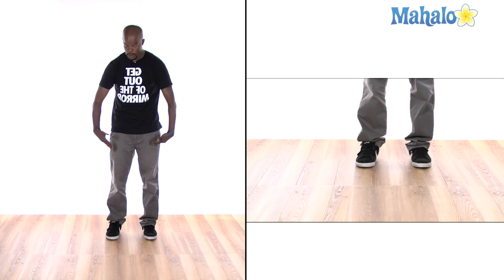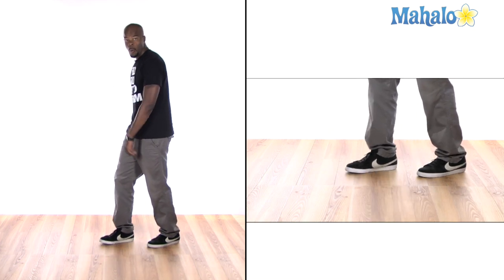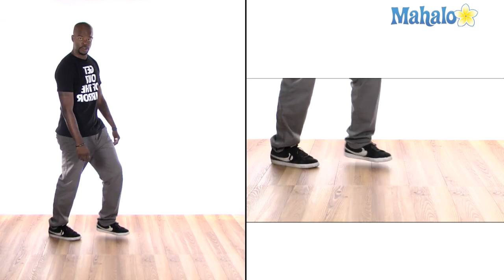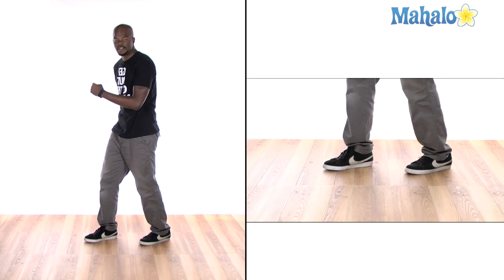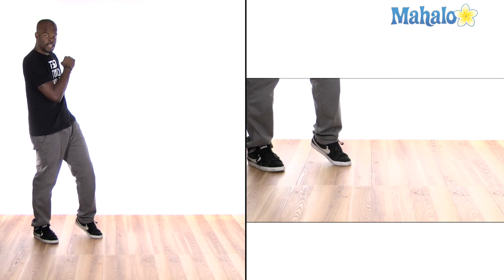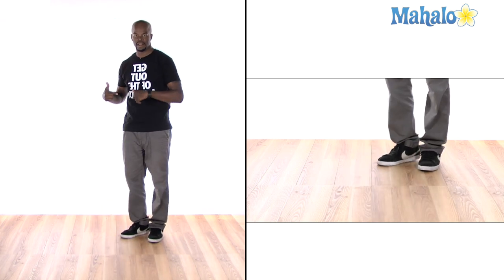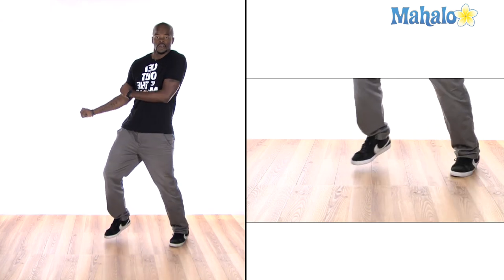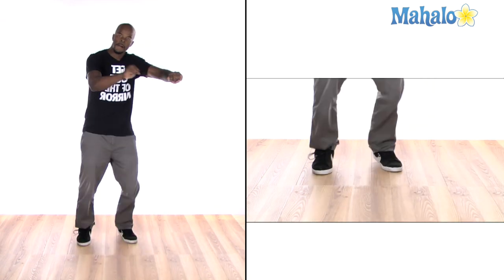Learn Hip Hop Dance: Cabbage Patch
Legs

1. Start with your right foot forward. Raise your right foot, then lower it. Raise your left foot. When you lower it to the floor, raise your right foot again.

2. Stretch your right leg to the right and pivot the foot to the left, then step down with it. Raise your left foot and pass it behind your right leg, bringing it down behind your right foot, crossing your legs.

3. Lift your right foot and step it down to the right, uncrossing your legs.

4. Now, your left foot should be forward. Raise your left foot, then lower it. Raise your right foot. When you lower it to the floor, raise your left foot again.

5. Stretch your left leg to the left and pivot the foot to the right. Raise your right foot and pass it behind your left leg, bringing it down behind your left foot.

6. Lift your left foot and step it down to the left, uncrossing your legs.

Adding the Arms

1. When you raise your right foot, raise your left forearm to a diagonal angle, bent at the elbow, hand in a fist. When you lower the foot and raise your left foot, lower your left arm and raise your right forearm to a diagonal angle, bent at the elbow, hand in a fist. When you raise your right foot again, raise your left forearm again.

2. When you stretch your right leg to the right with the step down, wave your right forearm across your chest. Your forearm should be held horizontally. This motion is similar to the previous arm motions, only it's done across your chest instead of just out in front of it. When crossing your legs, lower your right forearm and start to raise your left one.

3. When you move your right foot to uncross your legs, wave your left forearm across your chest.

4. When you raise your left foot, raise your right forearm like you did in step one. When you lower the foot and raise your right foot, lower your right forearm and raise your left forearm. When you raise your left foot again, raise your right forearm again.

5. When your stretch your left leg to the left with the step down, wave your left forearm across your chest like you did in step three. When crossing your legs, lower your right forearm and start to raise your left one.

6. When you move your left foot to uncross your legs, wave your right forearm across your chest like you did in step two.

When you've added the arms, you'll be doing the full cabbage patch move.

Hop Variation

In this variation, you'll using hops to replace steps one, two, five and six of the leg movements.

1. Instead of stretching your foot, pivoting it and stepping down, ending up in a new location, do a hop directly to that location, pivoting your body in the air.

2. Instead of the leg cross, which would bring you to the next location, hop again to bring yourself to that location, pivoting again.

3. Instead of uncrossing your legs (which are already uncrossed), hop again while pivoting again, bringing you to the final location.

Combination

After you've practiced these moves, try this combination: cabbage patch right, cabbage patch left, hop variation right, hop variation left.